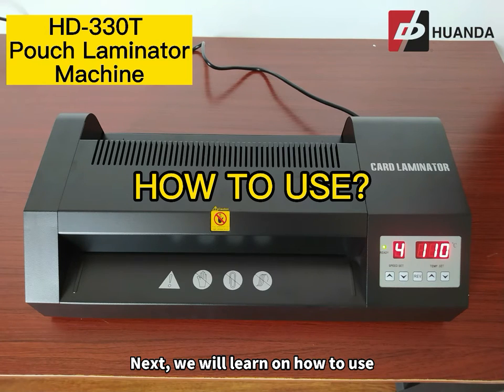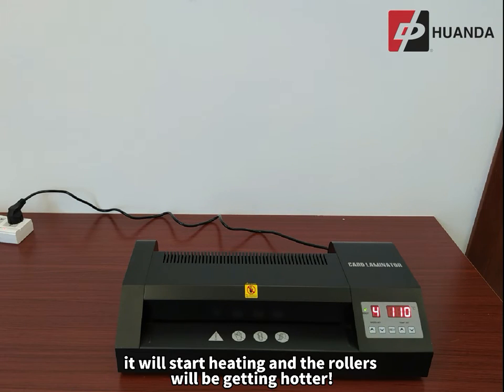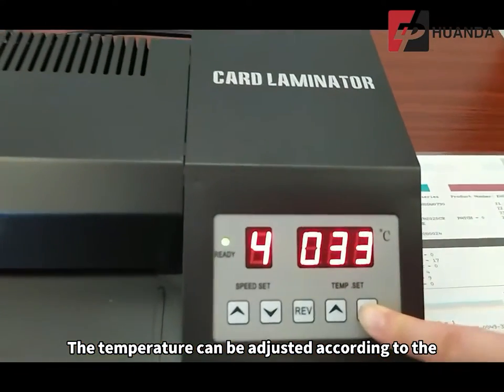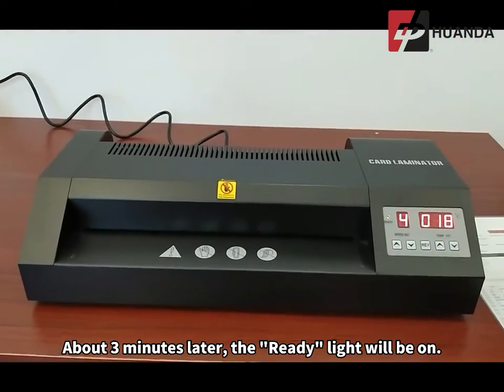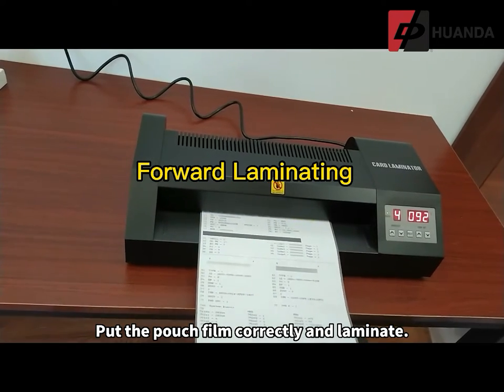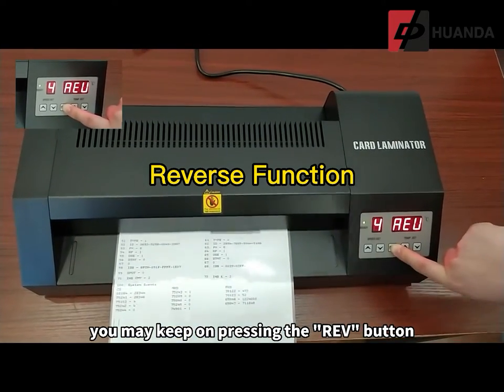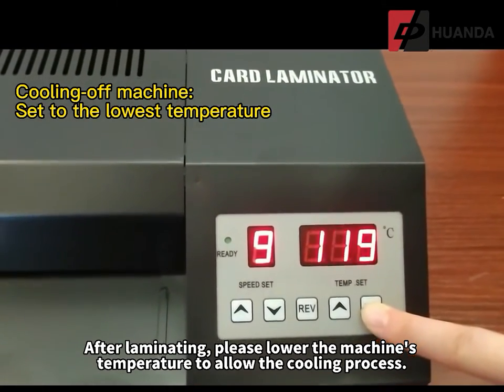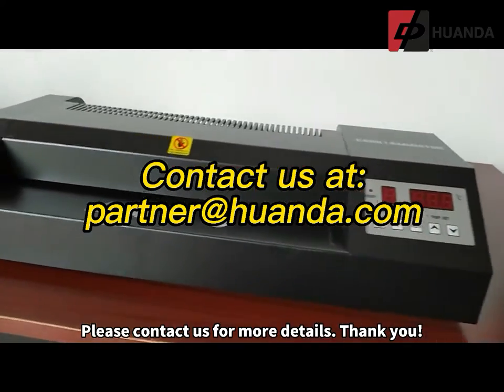HD 330T POUCH LAMINATOR MACHINE (HOW TO USE)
Our company Huanda Industry & Commerce Co., Ltd is located in Wenzhou city, Zhejiang Province, China.
The company was founded in 1995,  we have more than 20 years of experience in producing lamination machines. We are considered as one of the leading manufactures in the office & school equipment field. Our main products are Pouch Lamination Machine, Roll Lamination Machine, Binding Machine, Glue Perfect Binding Machine, Booklet Making Machine, and Paper Cutter.

Our products are known for their undeniable quality and convenience in use. We are supplier for the well-known domestic companies such as Deli, Sunwood, and Comix. We can proudly say that our products have been certified by the CE (European), RoHS, KC (Korean). We have got customers from the US, Europe, Eastern Asia, South Asia, and Africa.

Alibaba.com: Zhejiang Huanda Industry and Commercial Co. Ltd.